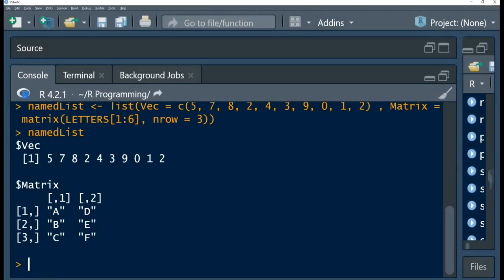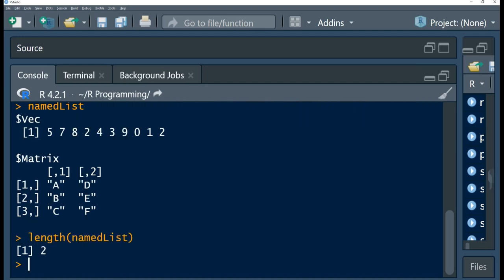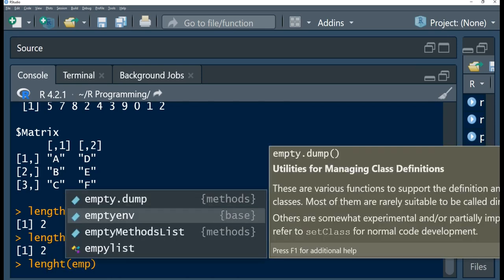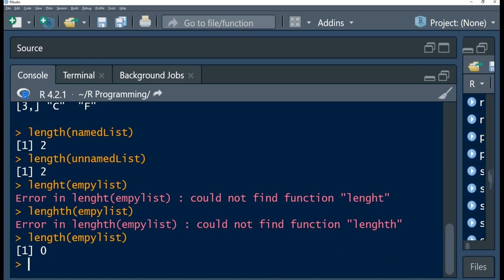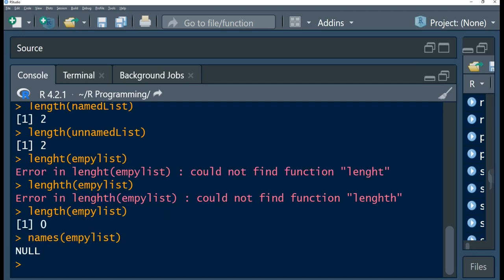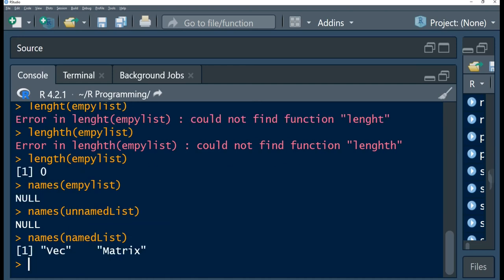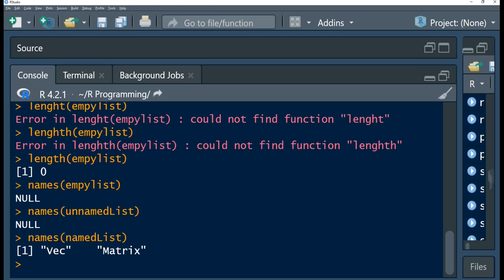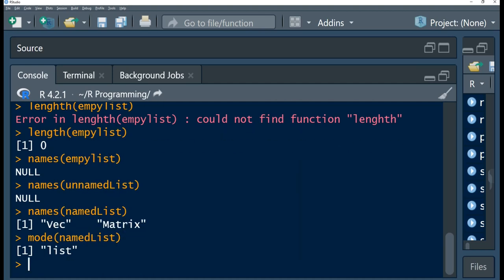Lists in R | names of a list in r | length of a list in r | mode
This video demonstrate how to query list attributes. The video shows how to find the length of the lists in r, names of the elements in a list and mode.